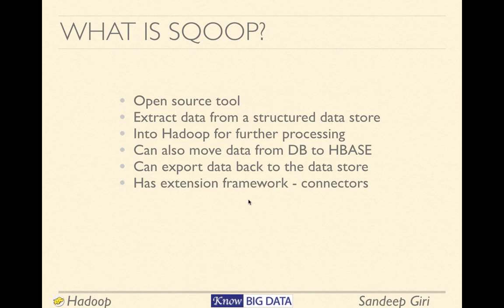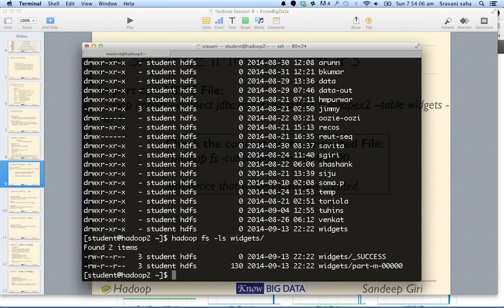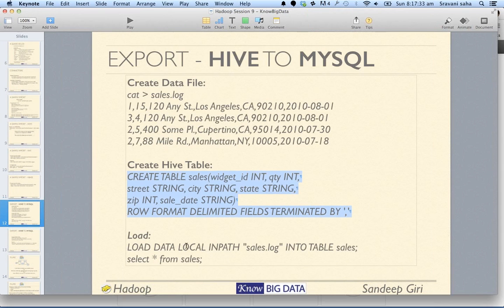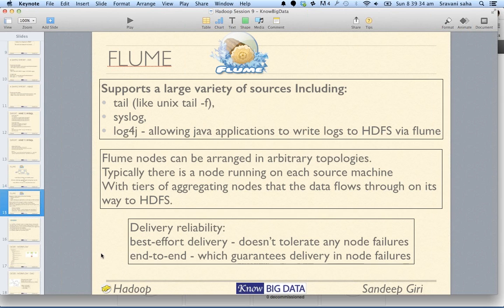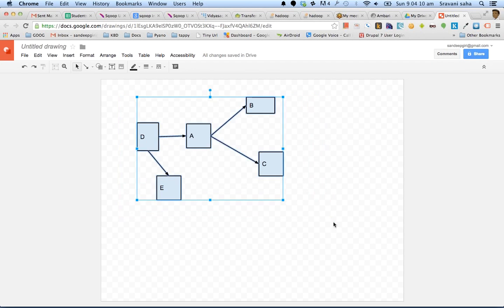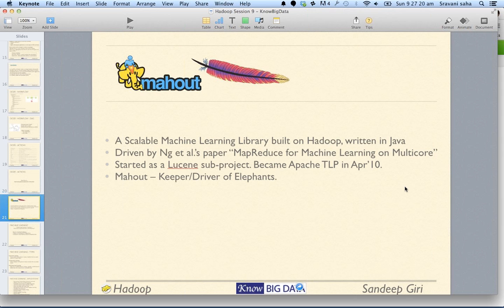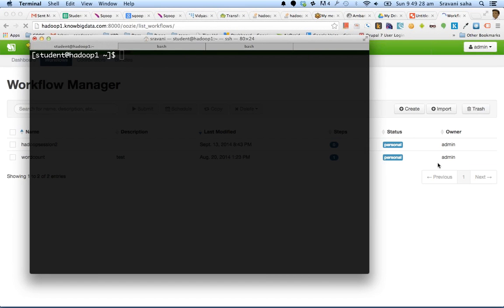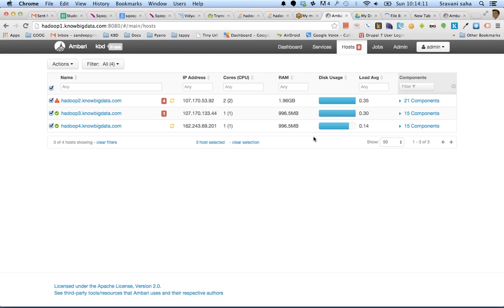Hadoop Development And Administration 14 09 14 7 25 am